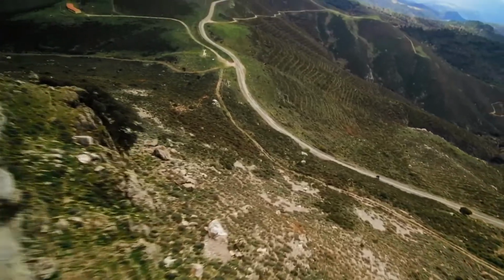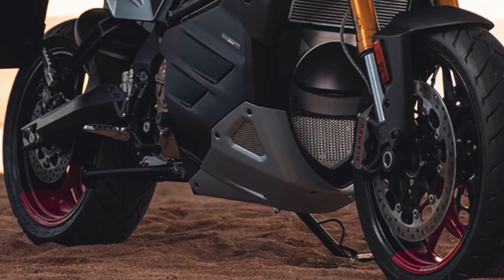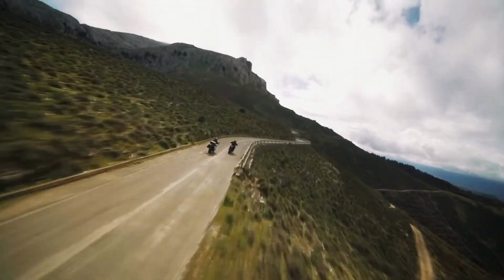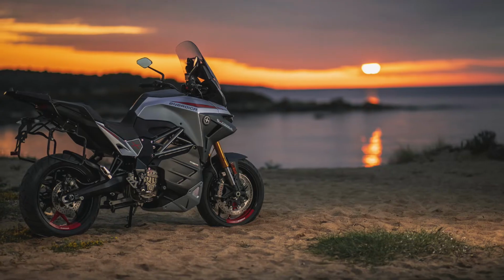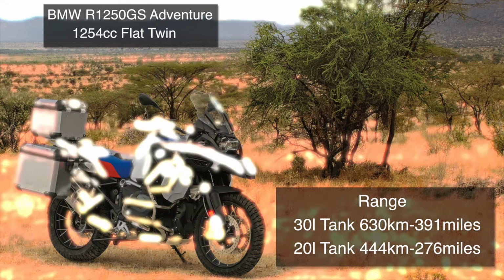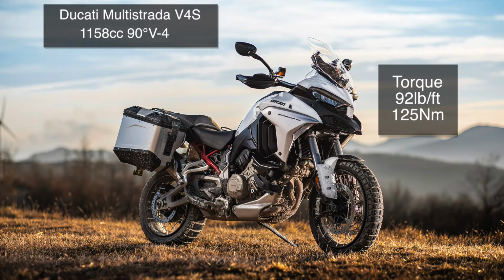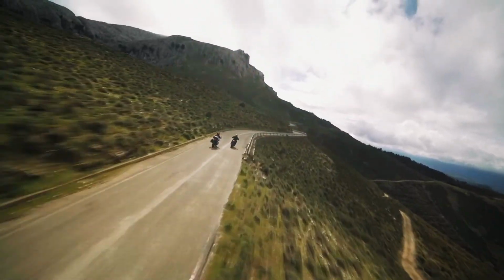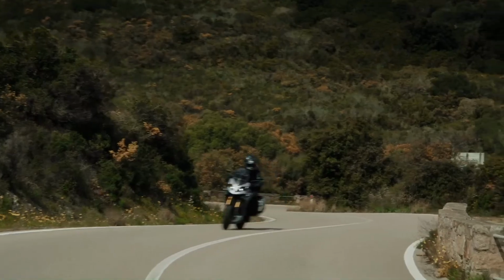All New Energica Experia - All Electric Aventure Tourer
In this video, we take a look at the all new model electric adventure motorcycle from Italian exotic electric motorbike manufacturer Energica.

The Energica Experia an electric motorcycle with the biggest capacity battery of any electric production motorcycle which has huge rear wheel torque of 664 lb/ft that’s 900Nm.

We take a look at all the details of this new Electric tourer and compare it to its combustion engine competition. Could this be the electric bike you have been waiting for?

If you have a passion for motorcycles, subscribe and click the bell icon to ensure you don’t miss out on any future uploads, in the meantime, sit back and relax as we dive into the details.

The Contradictions of Battery Operated Vehicles | Graham Conway | TEDxSanAntonio

Late Night Train by Vans in Japan